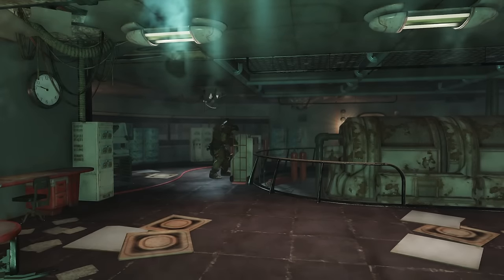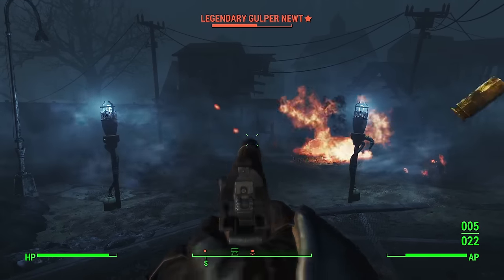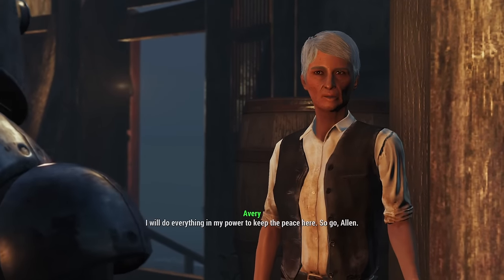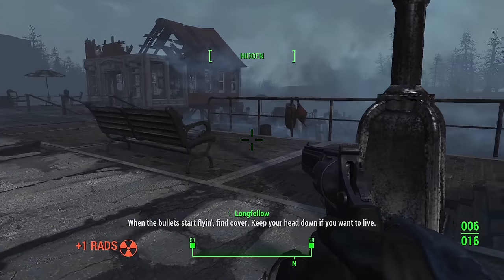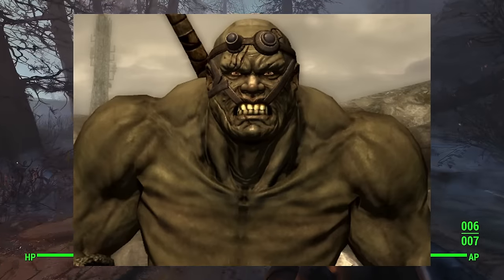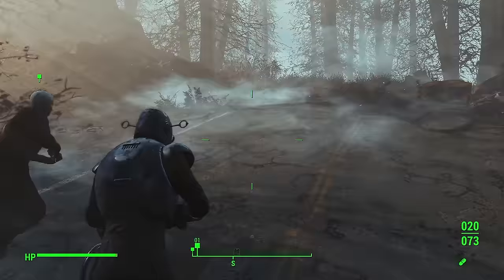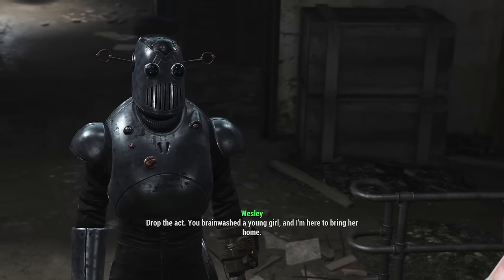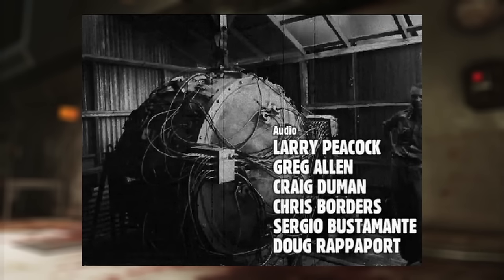5 MORE Common Misconceptions About Fallout Lore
About a year or so ago, I released a video titled "5 Misconceptions About Fallout Lore." It's still one of my favourite videos to this day. So, it was really only a matter of time before a part two was gonna be made. This is 5 MORE Common Misconceptions About Fallout Lore. In it, we cover some vault capacity stats, why an oil shortage is a big problem, the intelligence of a mutant, some pre-War mutants, and the existence of one of the greatest inventions of all time. Buckle up, folks.

Cheers!